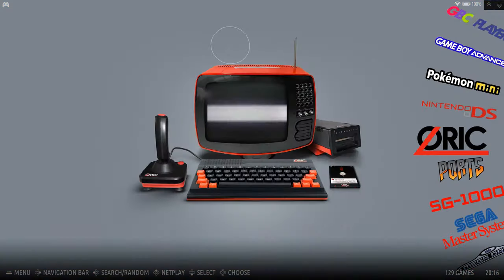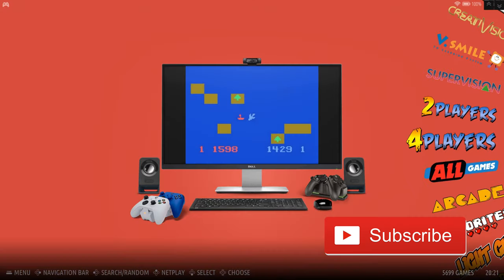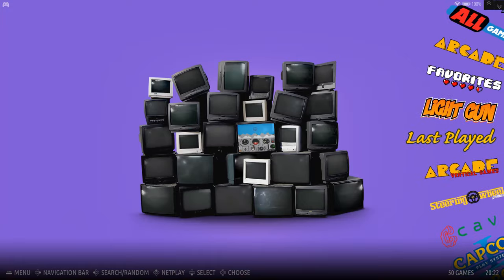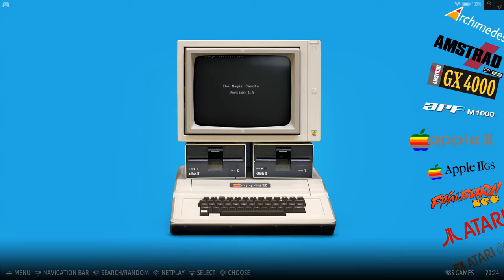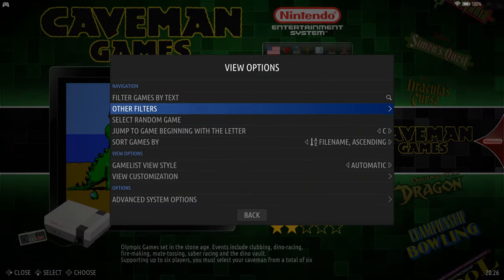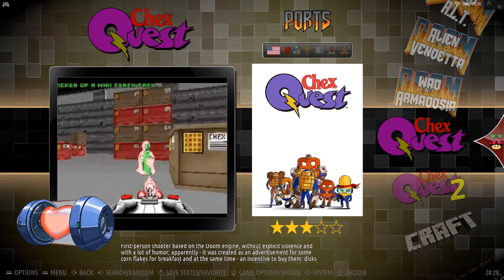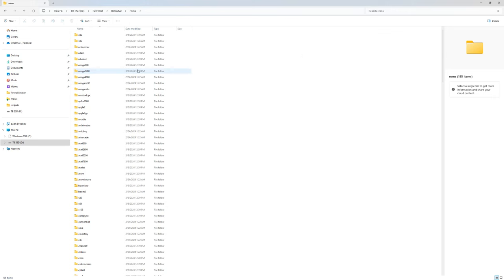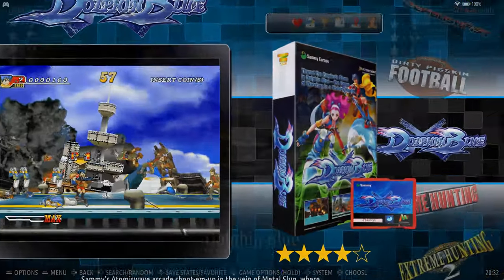The Ultimate Emulation PC Build You Can Download - 200+ Consoles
Wow, this Retrobat retro gaming build has all the systems from the 1960's to Today  - Commodore, Nintendo, Sony, Sega, Nintendo, MD dos, and soooo much more. You can download the base pack and then there is all the rest of the systems that can drag and drop!

Name of the build:   RetroBat v6.0 Base Edition 300 GB [RGS]
Original Creator:  @retrogamessaviourrgs6001

@00:00 Introduction
@02:04 Check out the systems and games, retrobat front end
@10:59 File system and first install
@12:03 Adding more systems and games is EASY
@13:44 Gameplay and final thoughts